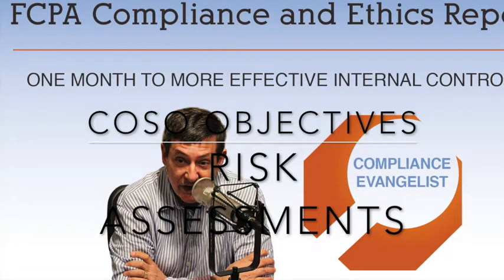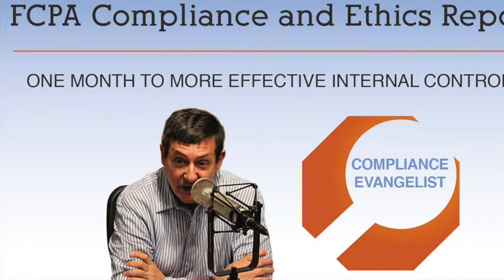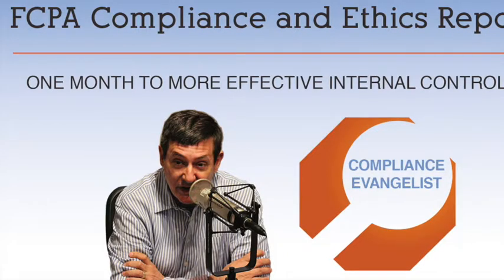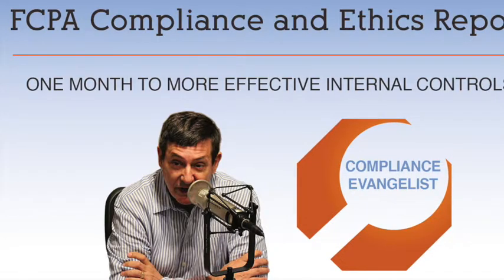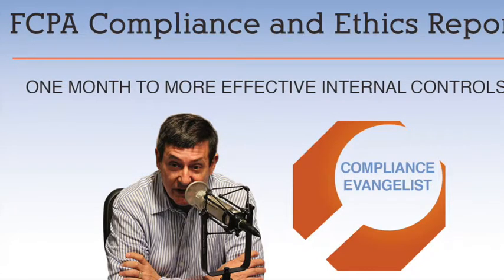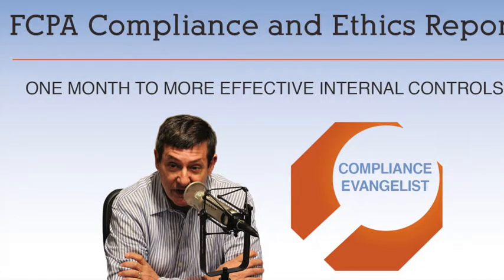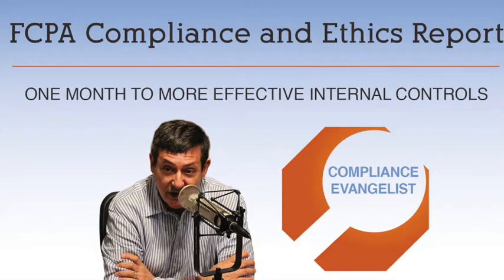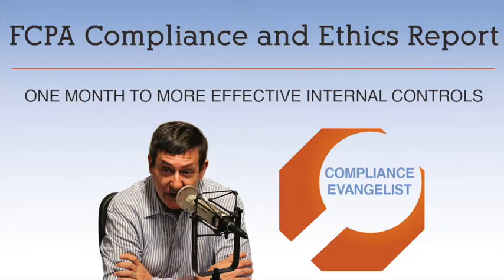Day 16 Of One Month to More Effective Internal Controls-Risk Assessments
The Integrated Framework (Framework Volume) recognizes that “every entity faces a variety of risks from external and internal sources.” This objective is designed to provide a company with a “dynamic and iterative process for identifying and assessing risks.” For the compliance practitioner none of this will sound new or even insightful, however the COSO Framework requires a component of management input and oversight that was perhaps not as well understood. The Framework Volume says that “Management specifies objectives within the category relating to operations, reporting and compliance with such clarity to be able to identify and analyze risks to those objectives.” But management’s role continues throughout the process as it must consider both internal and external changes which can effect or change risk “that may render internal controls ineffective.” This final requirement is also important for any anti-corruption compliance internal control. Changes are coming quite quickly in the realm of anti-corruption laws and their enforcement. Management needs to be cognizant of these changes and changes that its business model may make in the delivery of goods or services which could increase risk of running afoul of these laws.